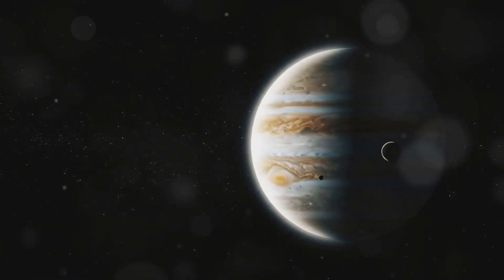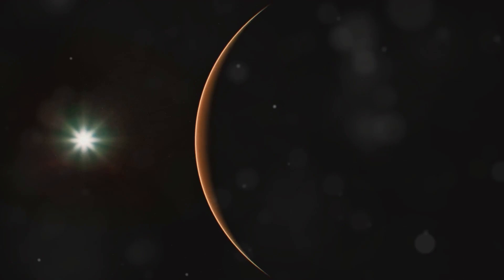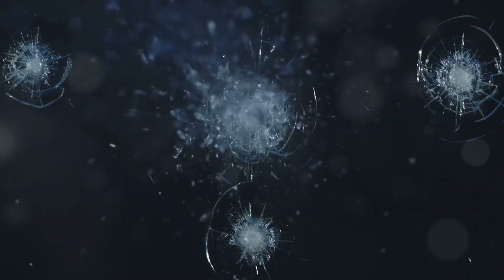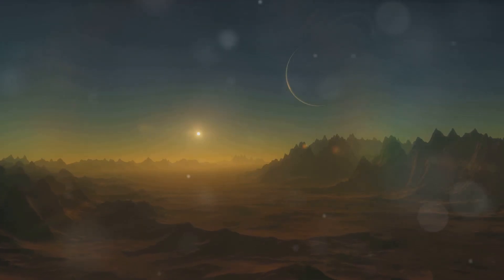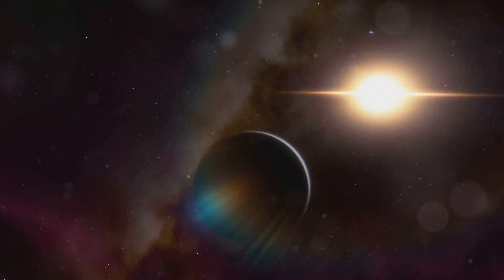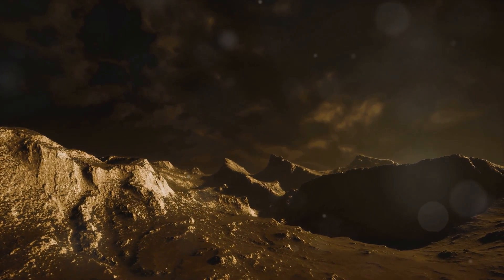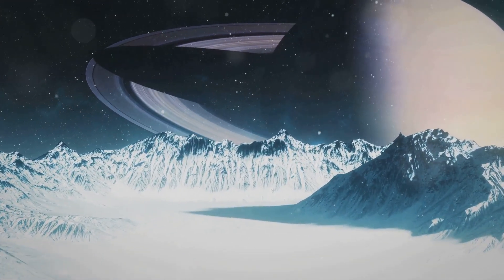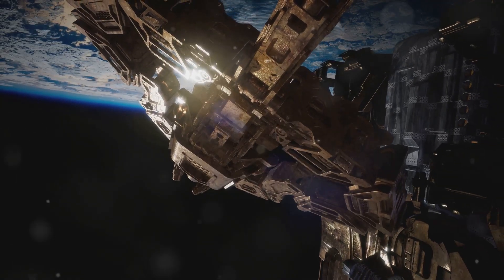The Terrifying Reality of Rogue Planets: Wandering Dangers in the Universe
Explore the bizarre and breathtaking realms of exoplanets in this deep dive into some of the most mysterious and extreme planets discovered beyond our solar system. From the pitch-dark TrES-2b, which reflects virtually no light, to the shimmering, reflective clouds of Kepler-7b, each planet offers a glimpse into the astounding diversity of the universe. Witness the terrifying beauty of HD 189733 b with its deadly glass rain, the horrifying reality of a planet slowly being devoured like WASP-12b, and the intriguing possibility of life in the twilight zones of 55 Cancri e. These alien worlds challenge our understanding of physics and force us to reconsider our place in the cosmos. Join us as we explore these enigmatic celestial bodies, each with a story that sounds more like science fiction than fact.

See Less

TIMECODES:
0:00 Our Cosmic Backyard and its Unseen Horrors
0:56 The Eerie Silence of Eternal Night
1:56 Where It Rains Glass Sideways
2:50 A Planet Being Devoured by Its Star
3:46 A Diamond Planet with a Sinister Side
4:47 The Burning Ice Planet
5:47 A Planet Brighter Than Its Star
6:43 A Volcanic Hellscape
7:44 A Frozen Wasteland
8:45 Our Place in the Abyss
9:36 The Unending Allure of the Unknown